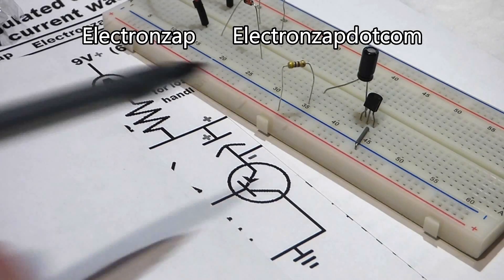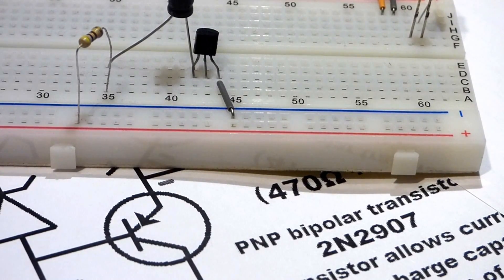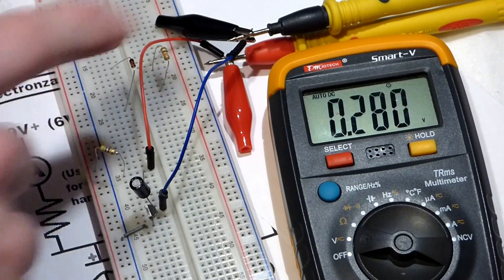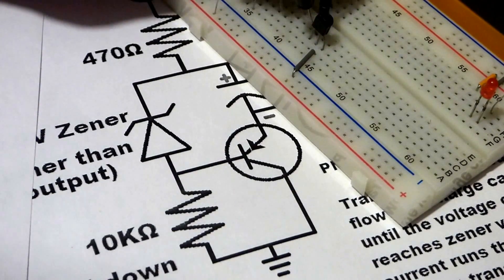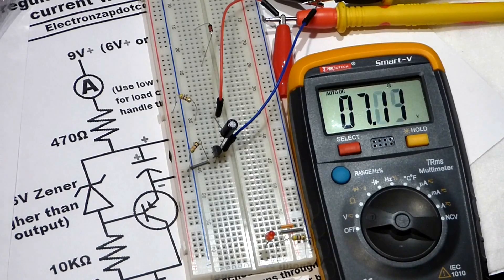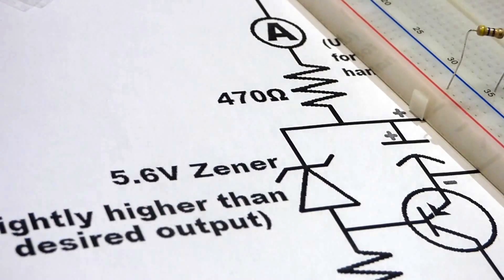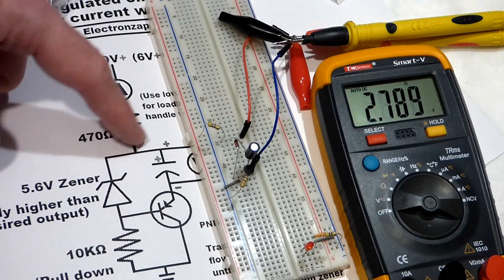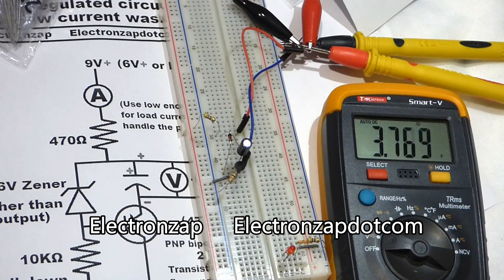Step by step build of 2N2907 pnp transistor zener diode regulated 5V circuit waste little current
I show how to build my prototype voltage regulator circuit that doesn't lose much current when there is no load applied. This circuit outputs about 5V no matter the voltage of the power source using a 5.6V zener diode and 2n2907 pnp transistor.